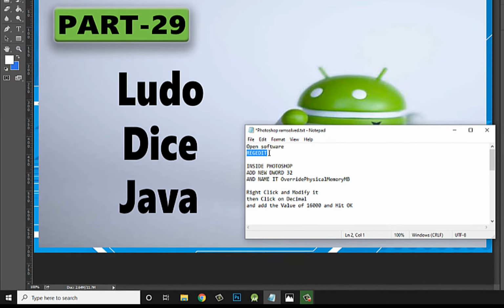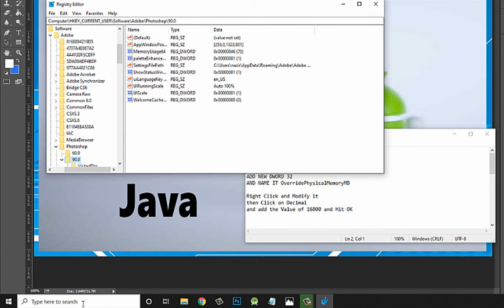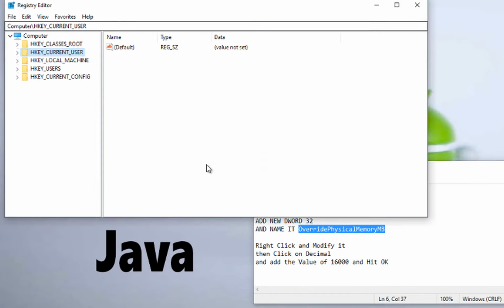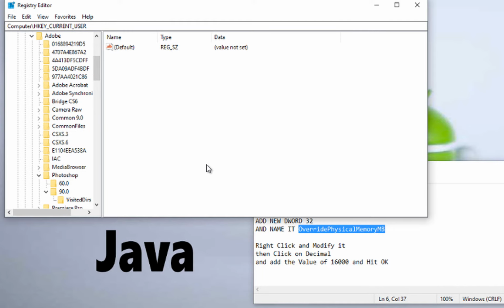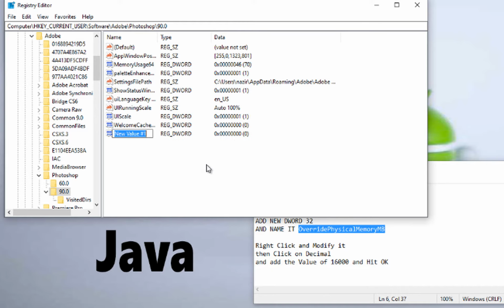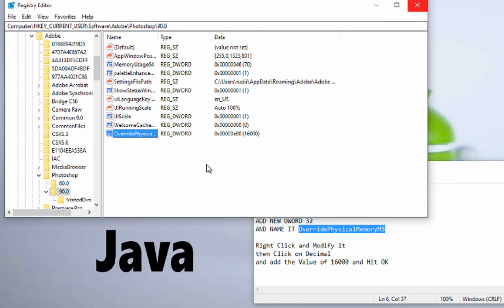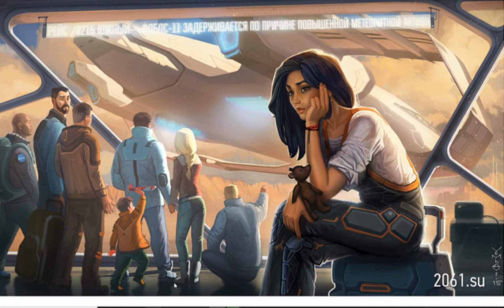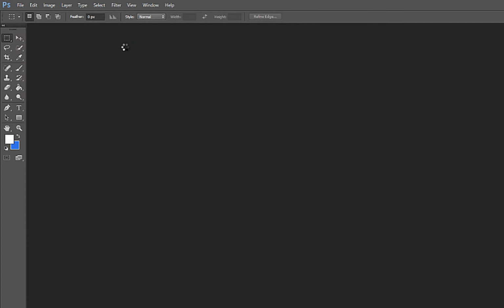Photoshop Error - because there is not enough Memory(RAM)| How to Solve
Today, in this session I'm going to tell about how to fix a photoshop error("Could not complete the save command because there is not enough memory(RAM).")
Open software
REGEDIT

INSIDE PHOTOSHOP
ADD NEW DWORD 32
AND NAME IT OverridePhysicalMemoryMB

Right Click and Modify it
then Click on Decimal
and add the Value of 16000 and Hit OK